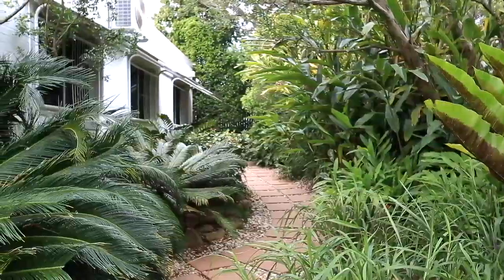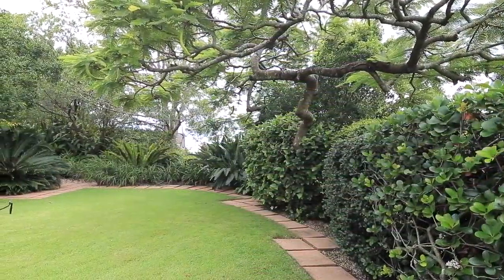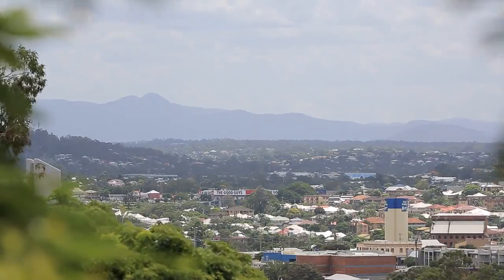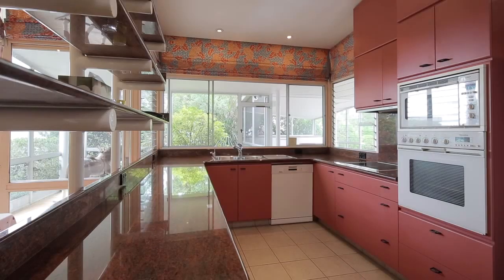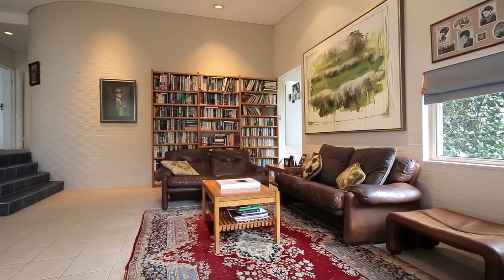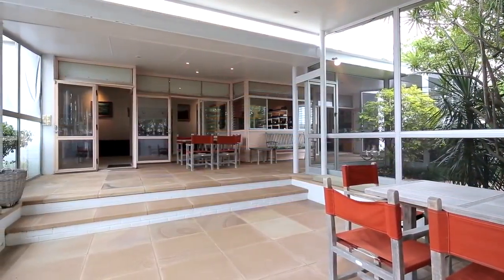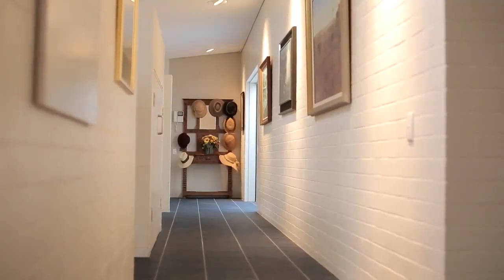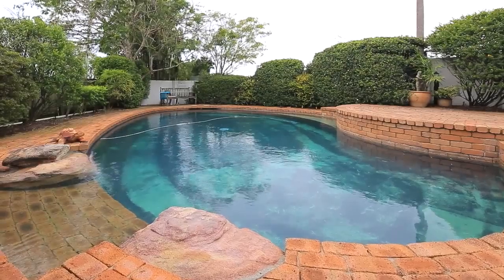4 Hipwood Road - Hamilton (4007) by Matt Lancashire